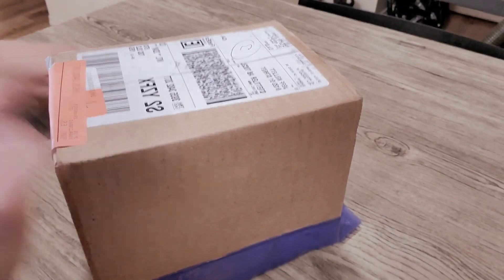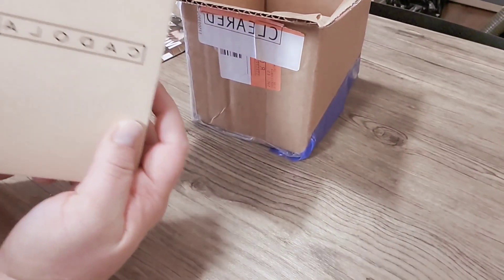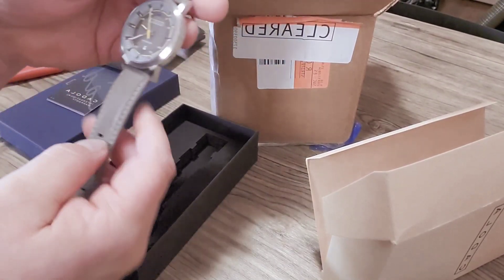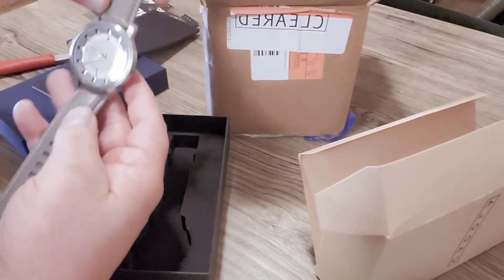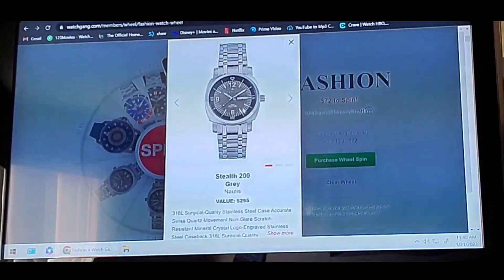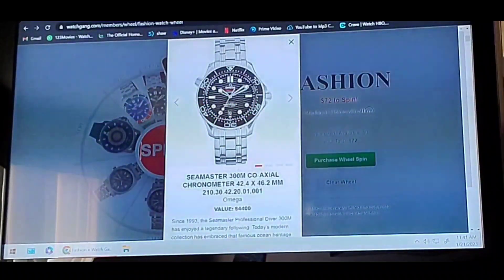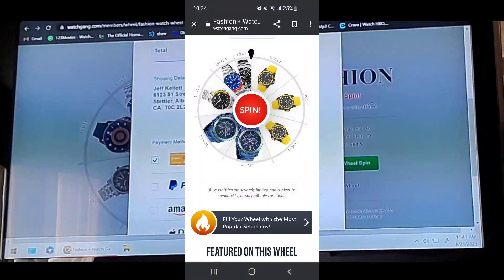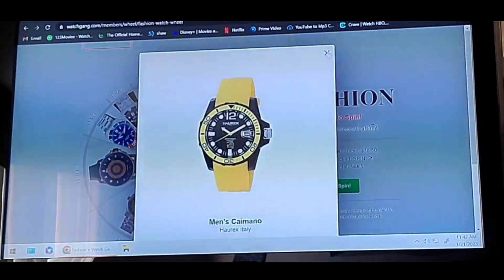Watchgang first un-boxing Jan 21 2023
my first unboxing and wheel Spin

for details on wheel.spin discounts, watch until the end.

see the Link to my previous Video